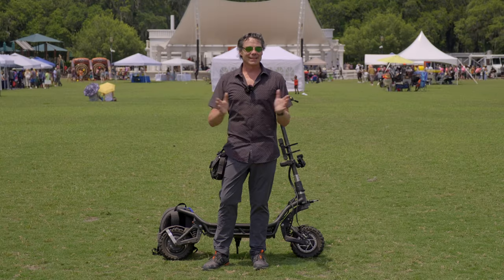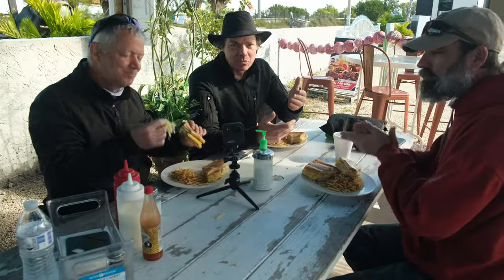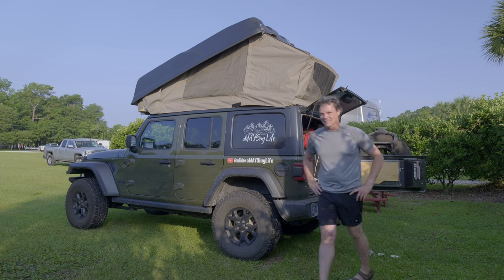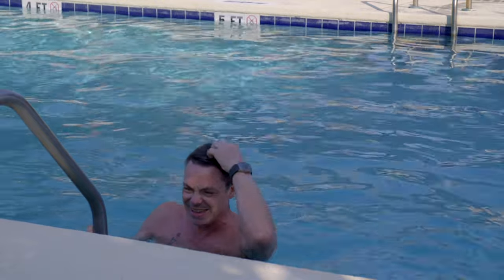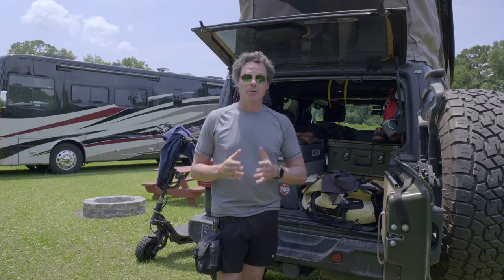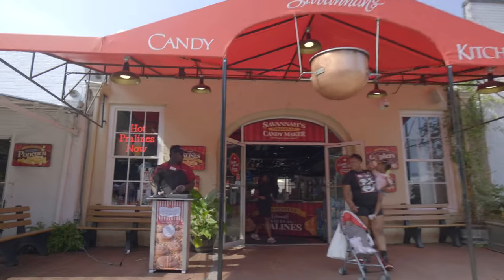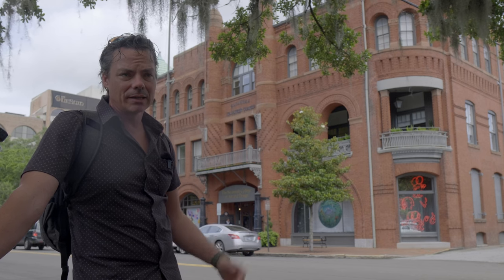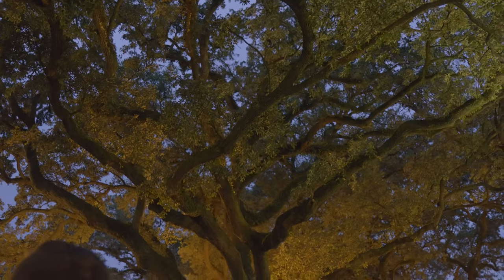Touring Savannah GA by scooter… see all the must sees of this beautiful city!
David takes a different approach to overlanding by using the kitted jeep to stay for cheap in Savannah, GA where he takes you on a journey of enjoying the sights of the city.  From downtown nightlife to ghost stories this episode has it all.  Learn why having a kitted overland vehicle isn't just useful for getting in the backwoods..
00:00 Intro
00:48 Forsyth Park
02:35 Public Transportation
03:08 Jones Street
4:05 Cuban Restaurant
5:25 Nightlife
7:20 Campground
12:20 Teren Designs
16:04 Parking Tips
17:18 City Market
19:35 Agatha's Tea & Coffee House
20:34 SCAD
24:31 Ghost Tour
30:15 Packing Up

Come see us at the following Expos in 2023:
Tickets purchased through that link helps this channel!

Frontrunner Expander Camping Chair
Frontrunner Chair Storage Bag
Pop-Up Fire Pit
Bigfoot Bushcraft Plugs
Ecostix fire starters 10lbs

Victron Energy SmartSolar MPPT 100V 20 amp 12/24/48-Volt Solar Charge Controller (Bluetooth)
Renege Flexible 100w Solar Panel
(solar charges the jeep battery, jeep charges the Jackery, Jackery runs the fridge and all camera gear etc)

Camp Cooking:
Jetboil Minimo Cooking System
Jetboil Genesis Basecamp Cook Stove

Jeep Modifications:
AEV 2.5" Diesel tuned lift kit with Bilstein shocks
Barricade Extreme Front Bumper - Not my favorite, its a decent cheap bumper but its heavy and the fit/finish isn't the greatest in my opinion.
Tires: Nitto Ridge Grappler 285/75r17
Goosegear 60% delete kit bought through Hatchet Overland
Goosegear Rear Table - also from Hatchet Overland

Camera Equipment:
Fuji H2S Mirrorless Camera
iphone 14 Pro Max
GoPro 10 Black
Media Mod for GoPro
DJI Mavic 3 Drone with filters
Lume Cube Panel Pro 2.0
Lume Cube Drone Strobe
Peak Design Travel Tripod
Joby Gorillapod 5K Kit with Rig Upgrade

Drone footage was taken in accordance to Part 107 requirements or was stock footage.  David is a licensed Aircraft and drone pilot.